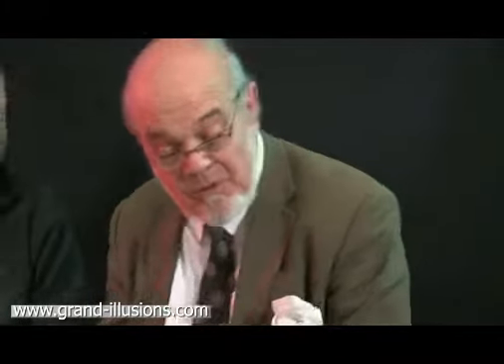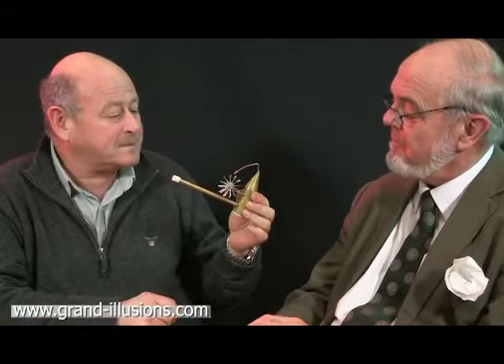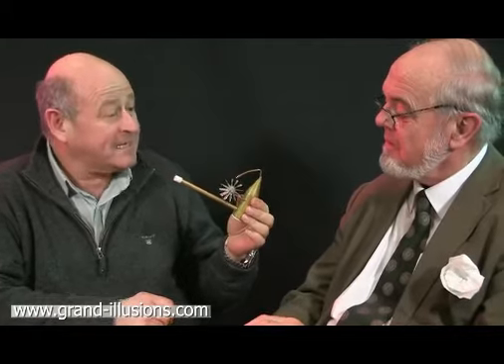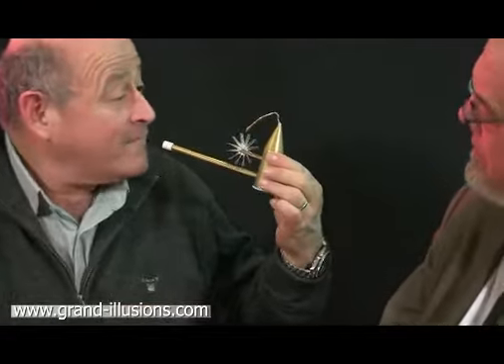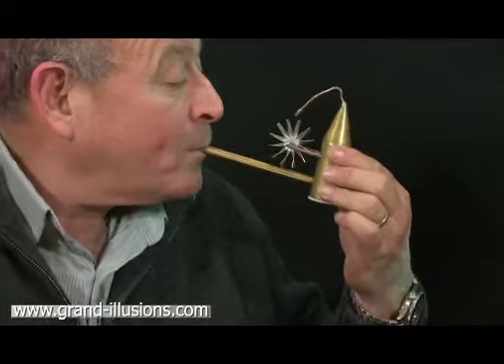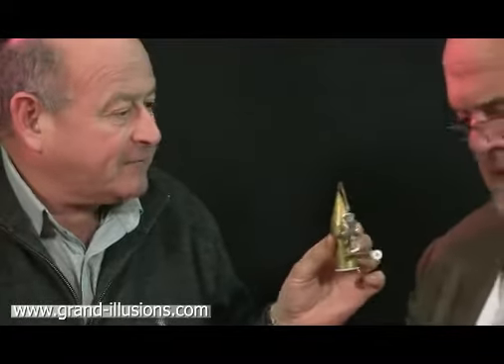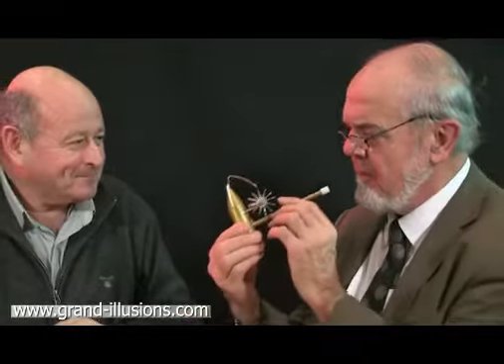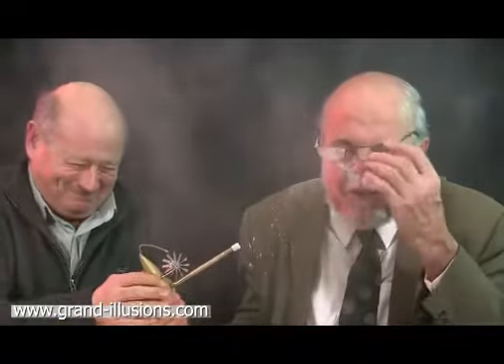Unexpected moments of life part 5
Here I present you Unexpected moments of life part 5.